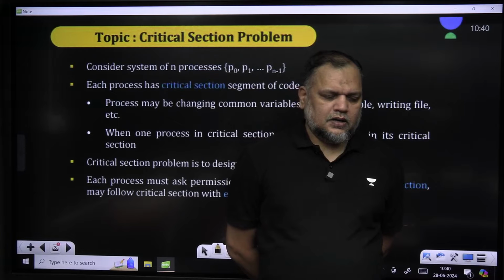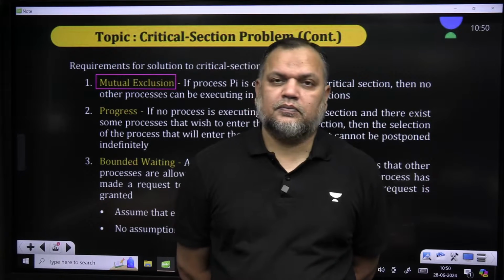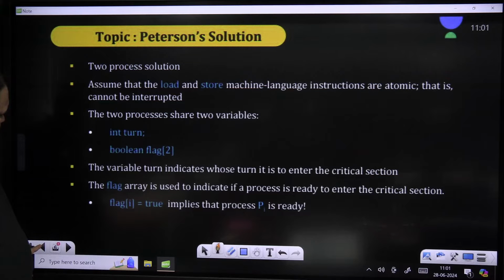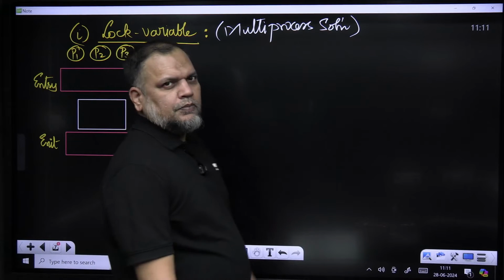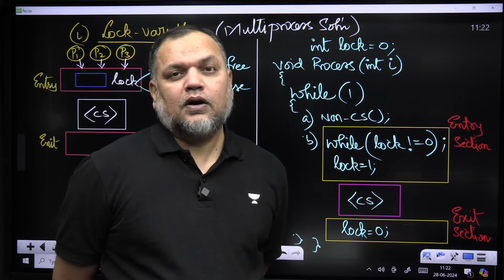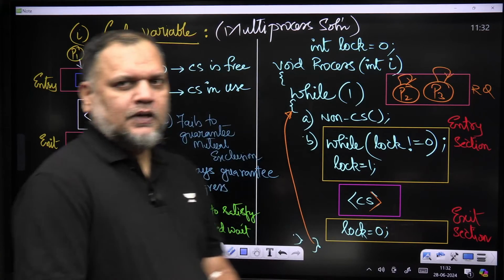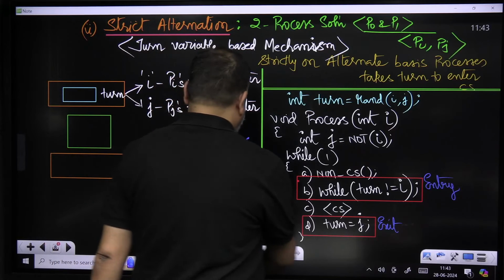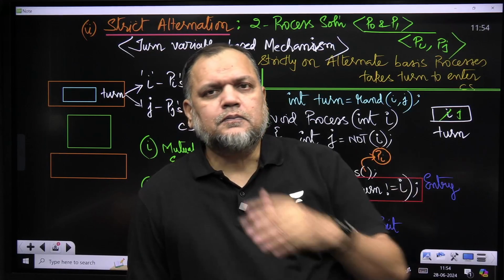GATE 2025 | Process Synchronization Part 2 | Computer Science & IT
In this video, we delve deeper into the essential concepts of process synchronization, a crucial topic for the GATE exam. Our expert instructor will cover advanced synchronization mechanisms such as semaphores, mutexes, and critical section problems. You'll gain a thorough understanding of how these tools are used to manage concurrent processes and prevent issues like deadlock and race conditions. With clear explanations, real-world examples, and practical problem-solving techniques, this video is designed to enhance your knowledge and boost your preparation. Whether you're studying for the GATE exam or seeking to solidify your understanding of operating systems,

➤ Start your GATE 2025 Preparation at ₹9,999* only

➤ Upgrade your Preparation with Iconic Subscription at ₹15,999* only
➤ Offer valid till 30th June 2024
Hurry, Up !